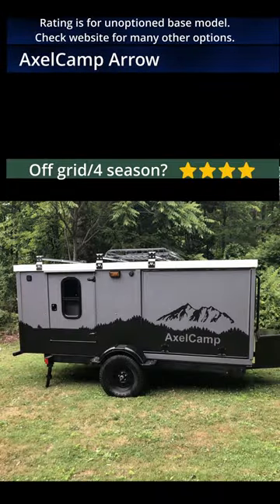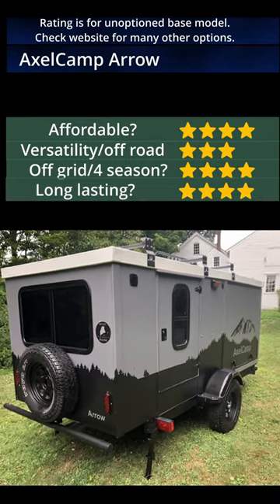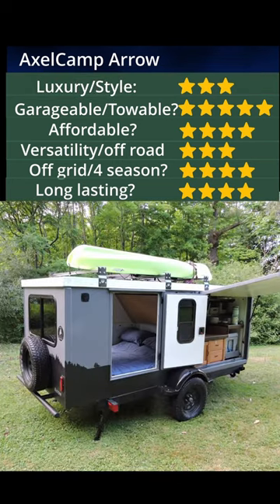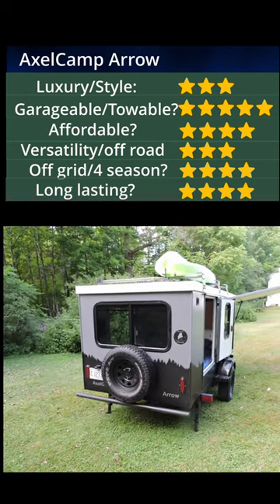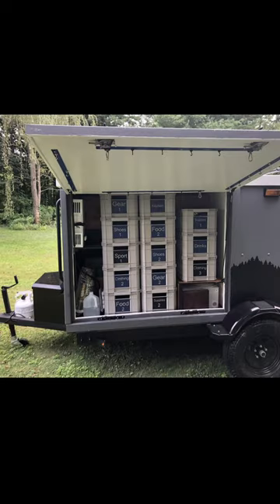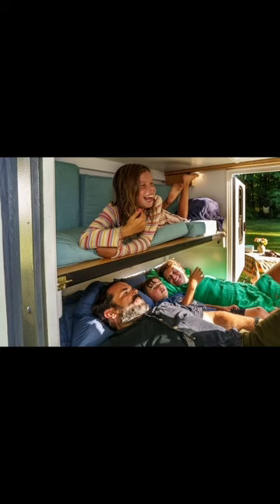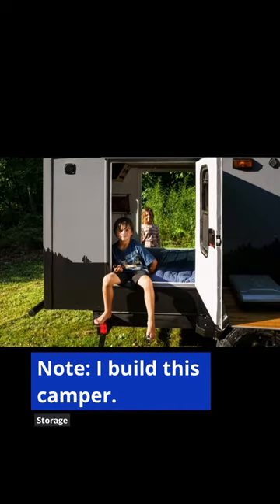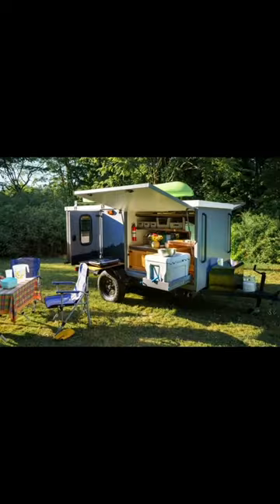Review of the 'Longdrop' Arrow camper, loads of storage, a big kitchen and queen cabin.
I build this camper, so if you're going to be in midcoast Maine, drop me a line.